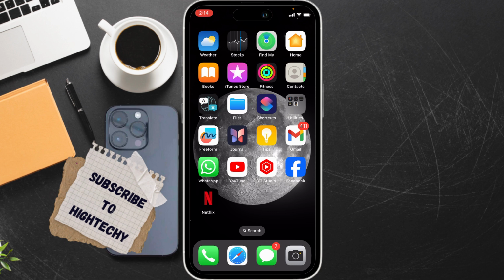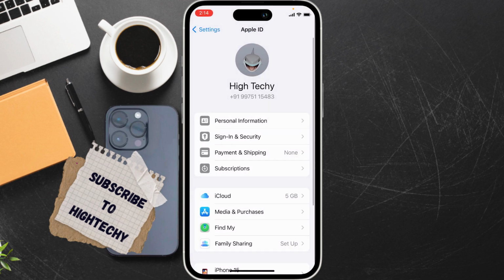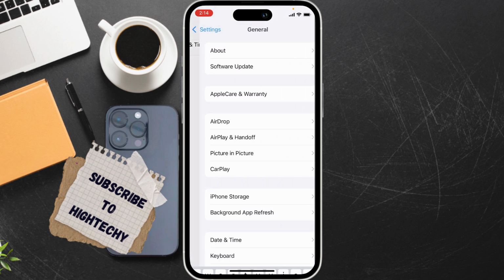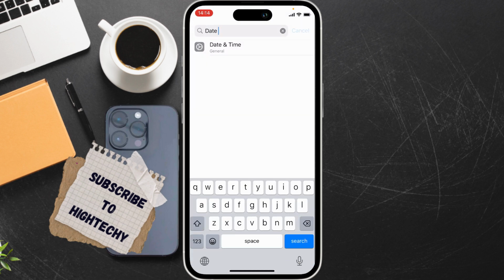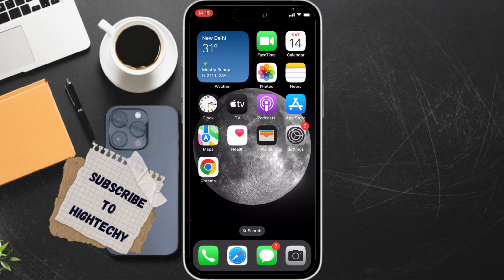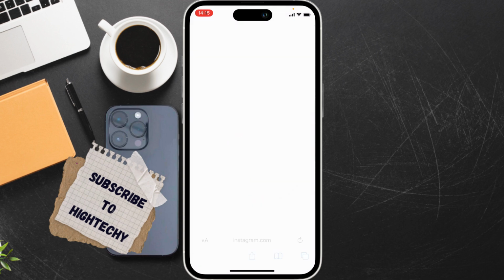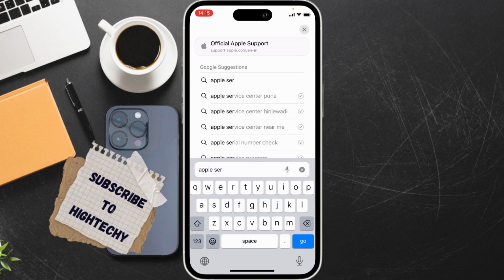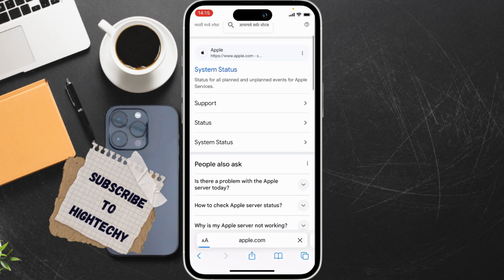There was an error connecting to the Apple ID server - Fix ( iOS ) 2024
"Tired of facing the 'There was an error connecting to the Apple ID server' message?

This video is your ultimate guide to troubleshooting and fixing this annoying issue. Learn easy-to-follow steps to get your Apple ID back up and running smoothly. From checking your internet connection to resetting your password, we've got you covered. Don't let this error ruin your Apple experience any longer. Watch now!"